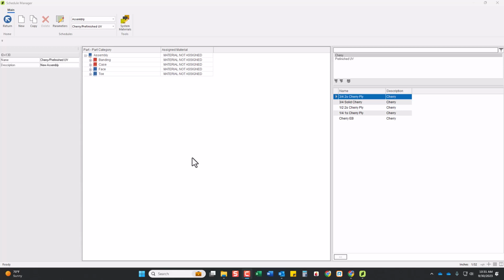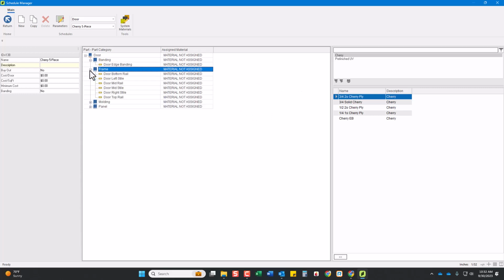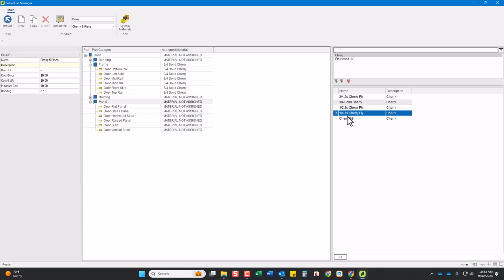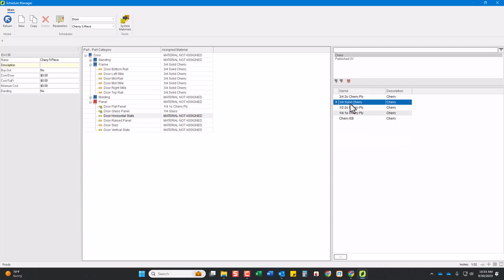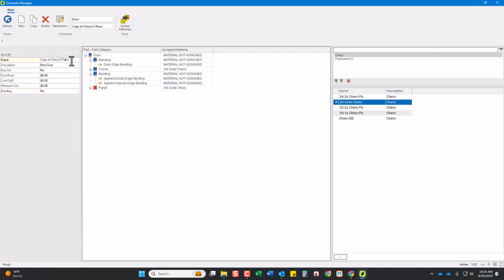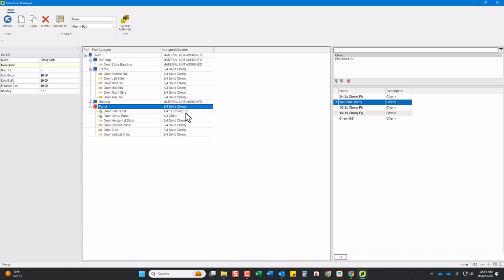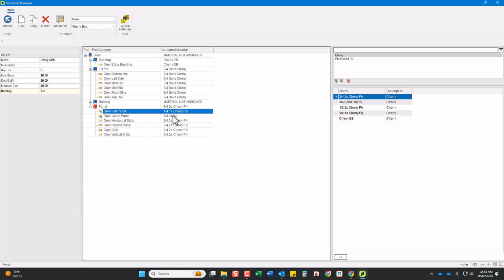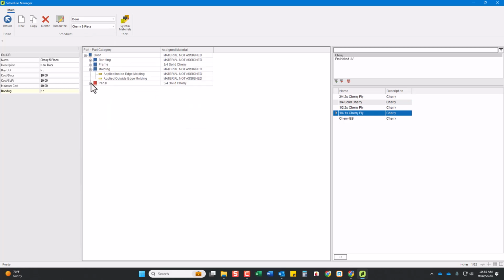Building Door Schedules | Part 4 - Cabinet Vision Pro Path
After setting up our cabinet material schedule, lets move on to door material schedules.

Material schedules for cabinets, doors, and drawers are all very similar but this video will give you best practices for each use.

This video is part of series of videos called Cabinet Vision Pro Path that is focused on showing you simple and easy to follow steps to learn how to use Cabinet Vision.

⬇️📚🦸Go deeper with my Cabinet Vision course Zero To Hero.

Unlock the full potential of your cabinetmaking venture with the Tech-Forward Cabinetmaker newsletter, dedicated to equipping you with the tools and strategies to run a thriving business, leverage technology, and achieve scalable success.